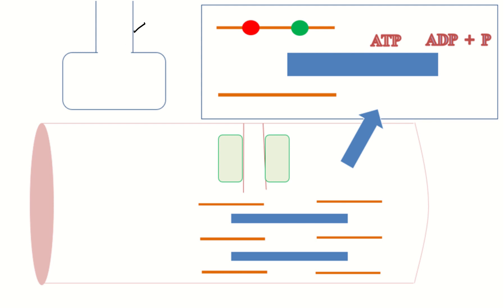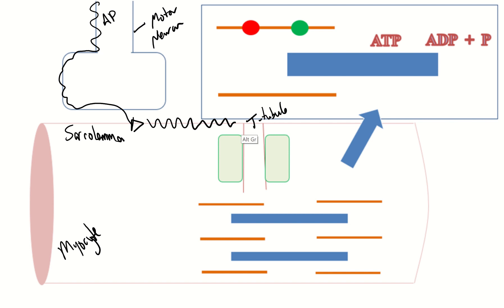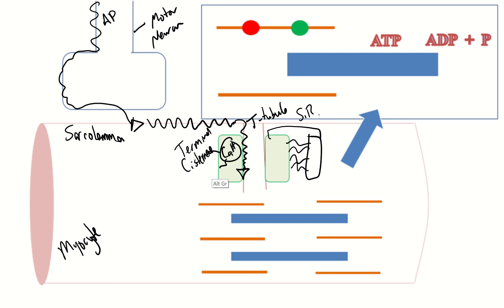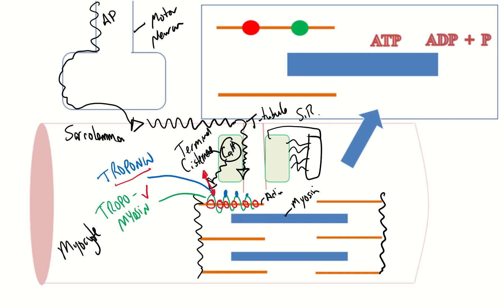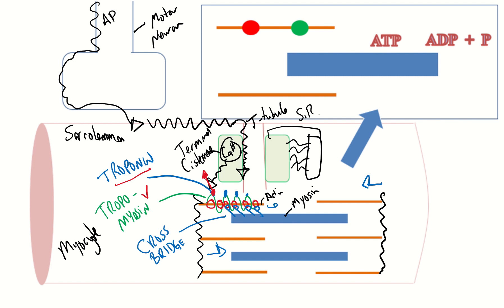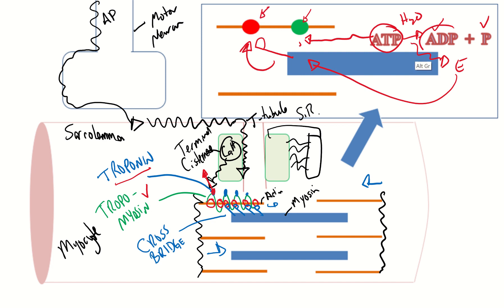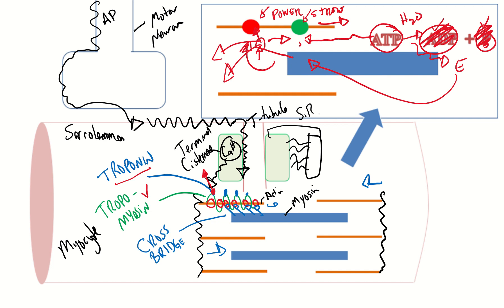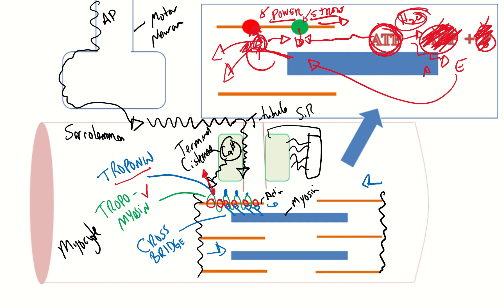Sliding Filament Theory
Brief description of the sliding filament theory.